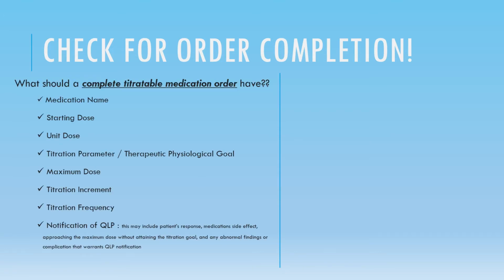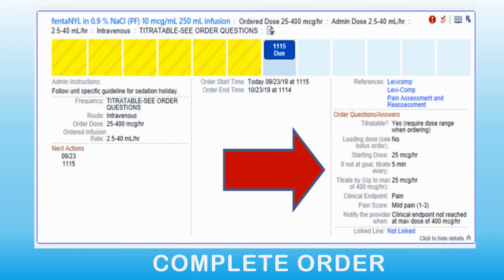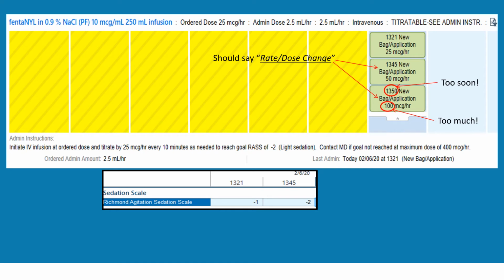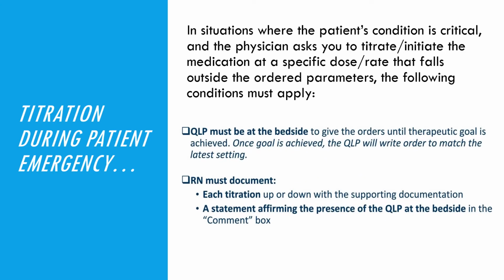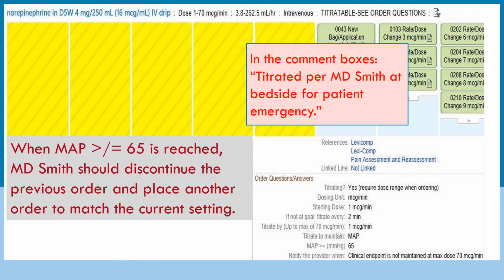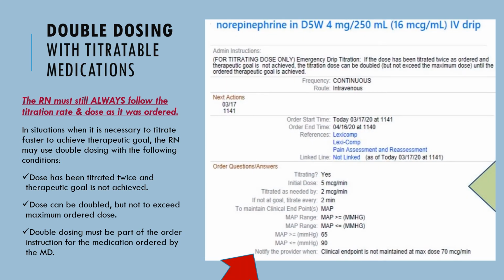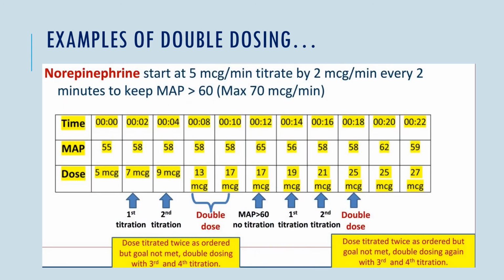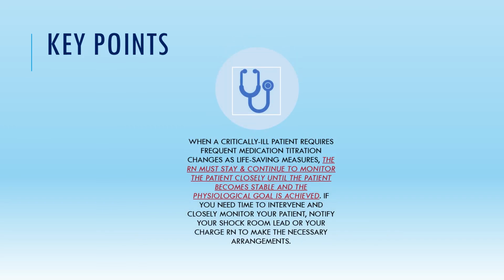TITRATABLE MEDS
Created by: Adda Balason